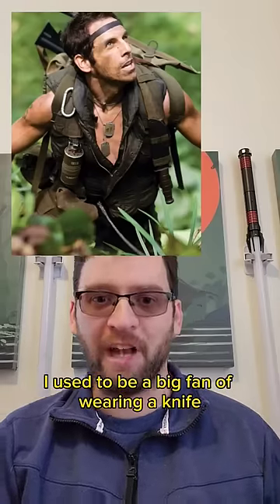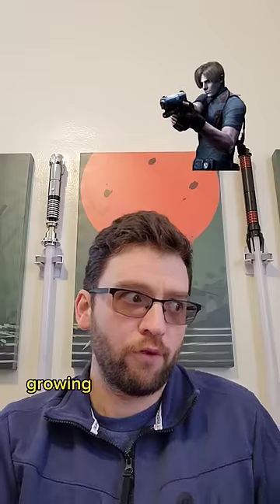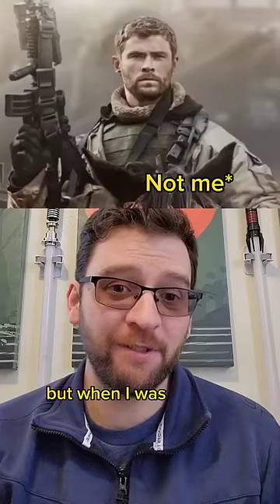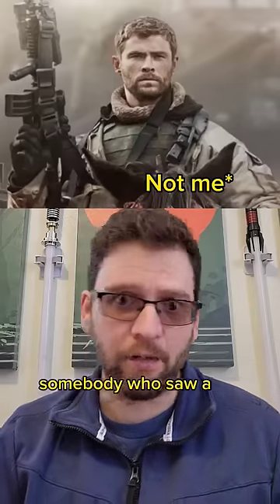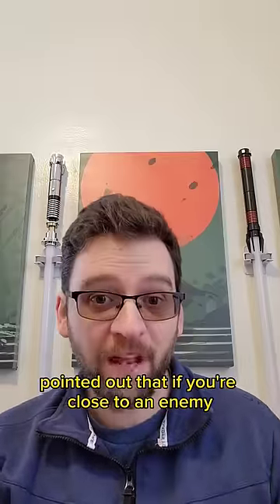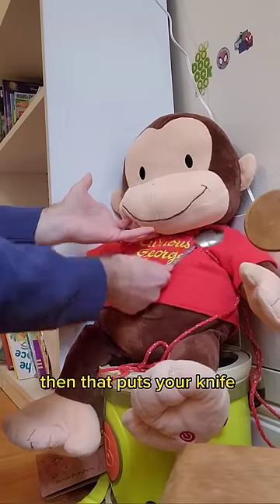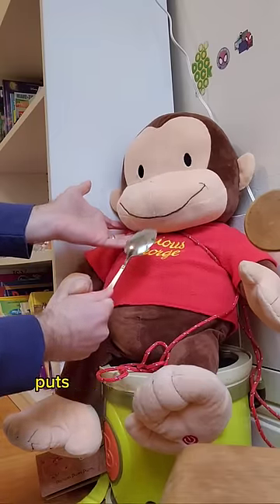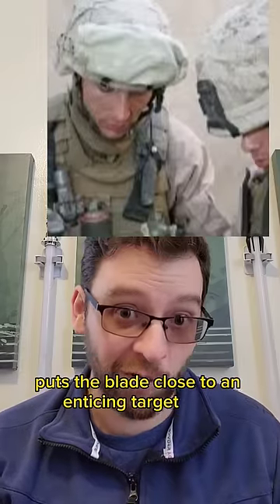Knives on the Chest: BAD